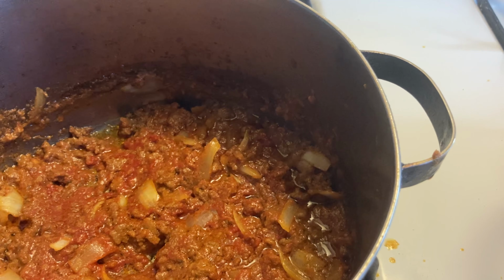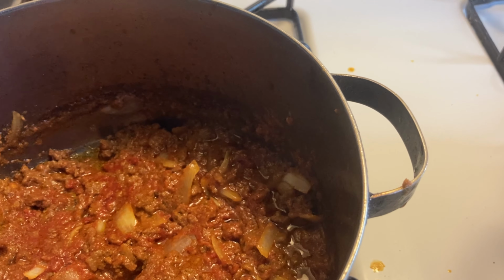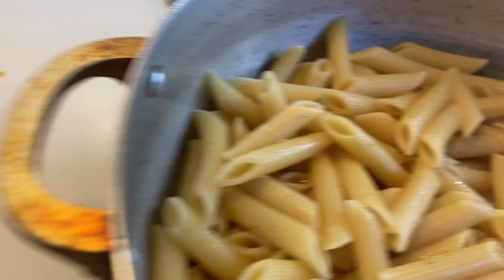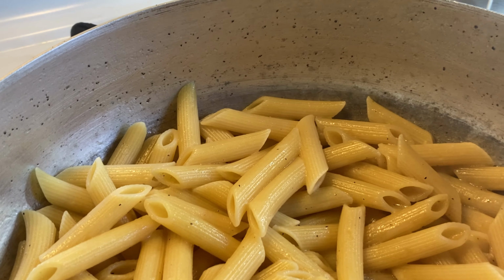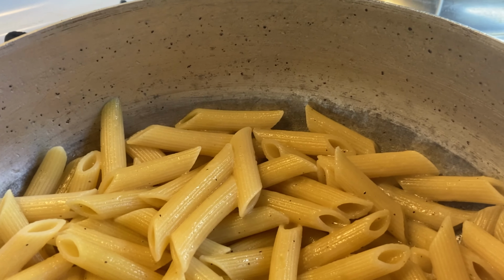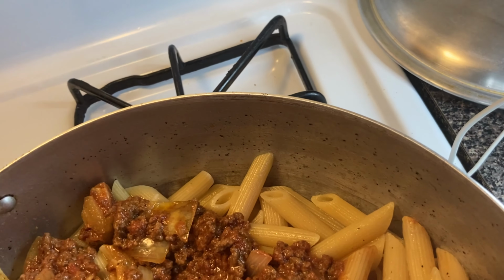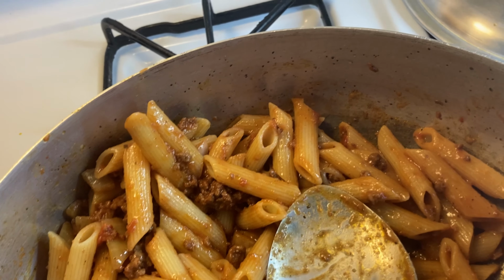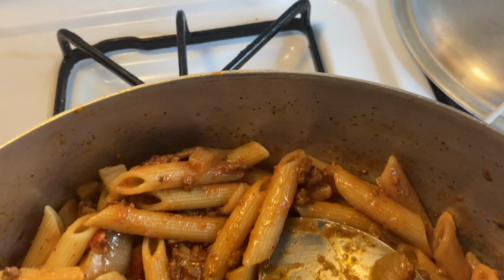Ground Beef Pasta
CHECK THE LINK IN THE DESCRITION! CLICk THE BLUE LINK "